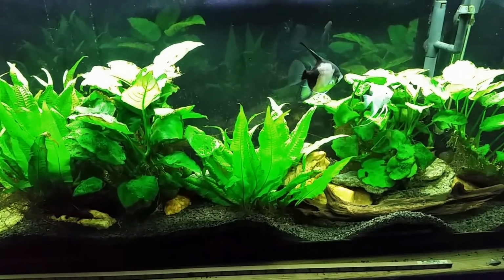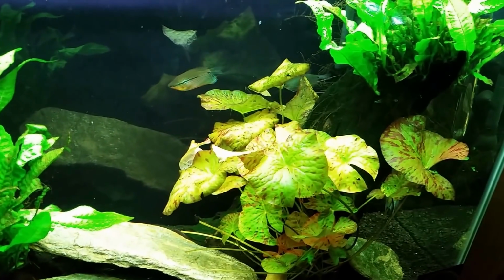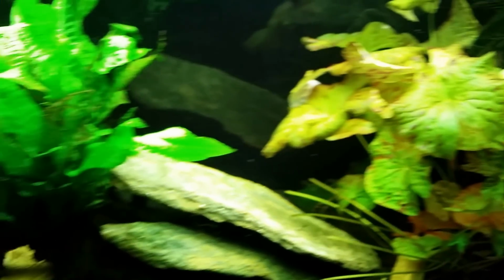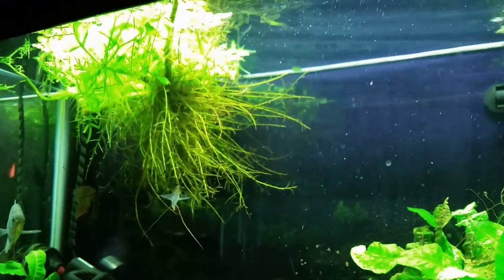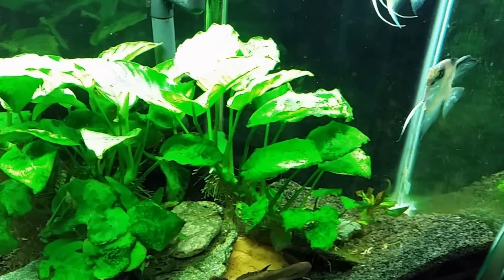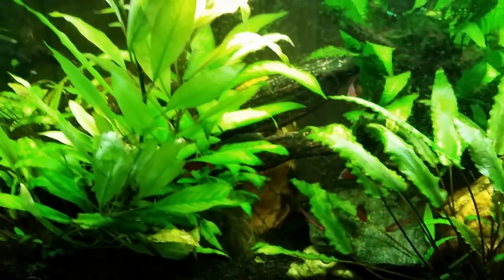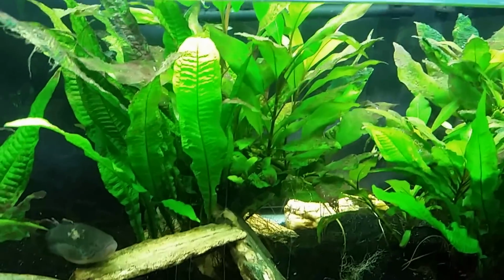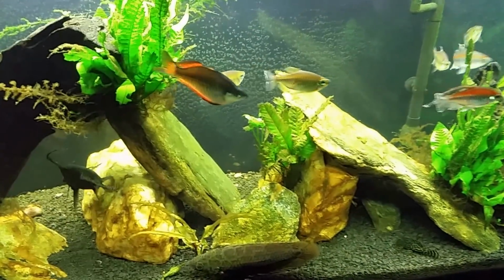How I Trim And Divide My Aquatic Plants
At 7:13 I call a plant "Val", but it's really "Crypt" (Cryptocoryne wendtii)
Eco Complete Planted Black Aquarium Substrate, by Caribsea
Here's a look at how I trim and devide my Aquatic Plants in my planted tanks.